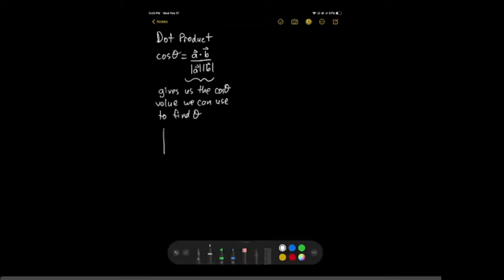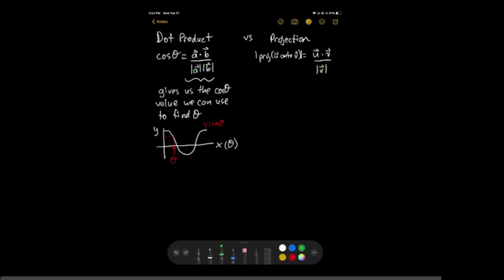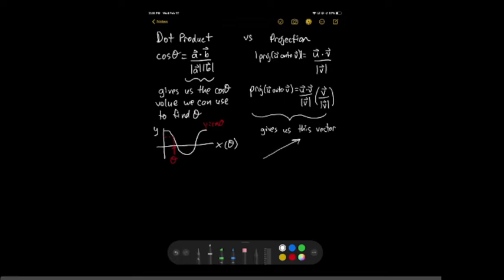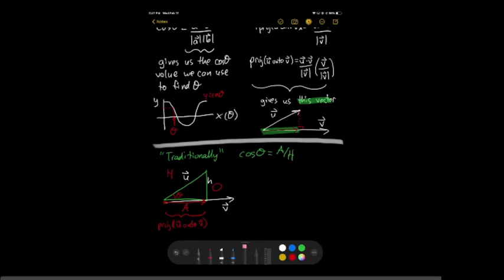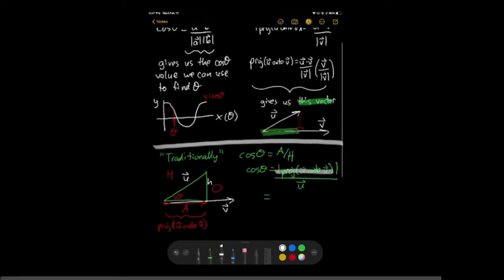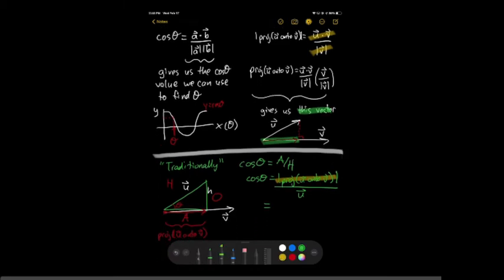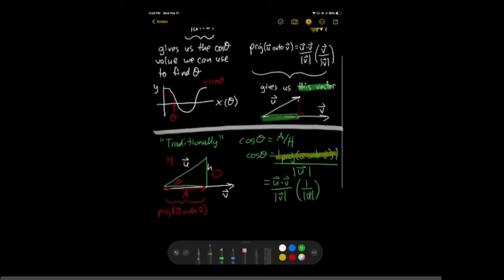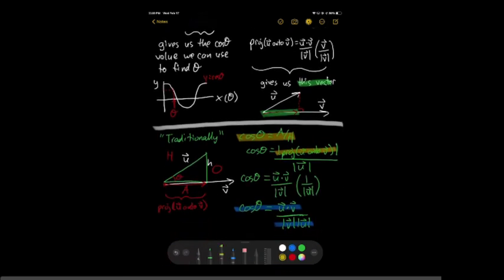Dot Product – Cos(Θ) and Projection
Discussing the connection between dot product, finding Cos(Θ), and projection.